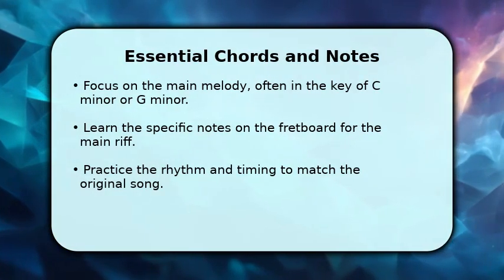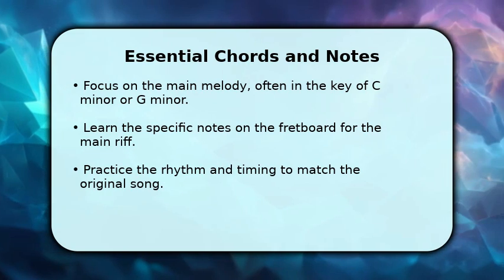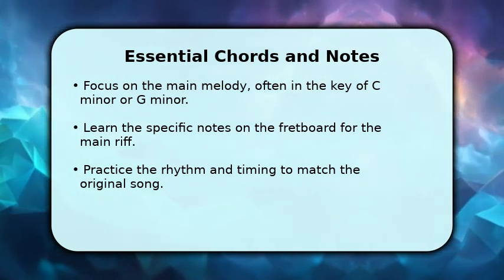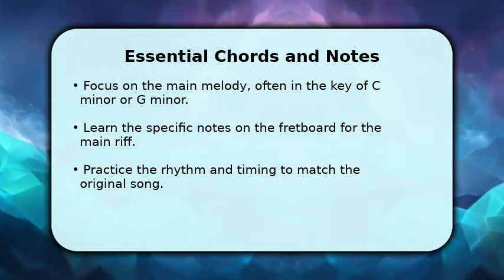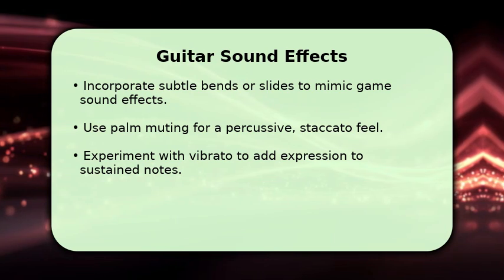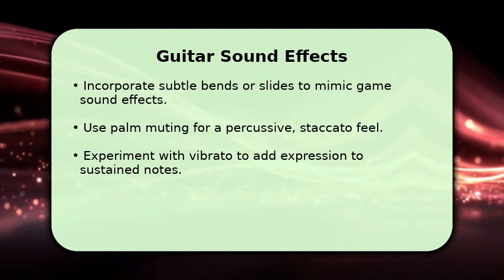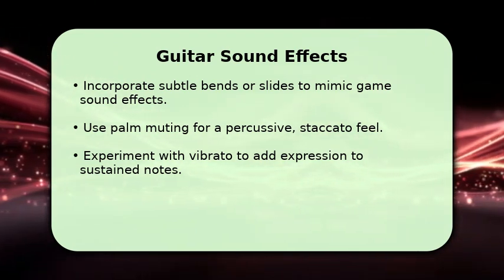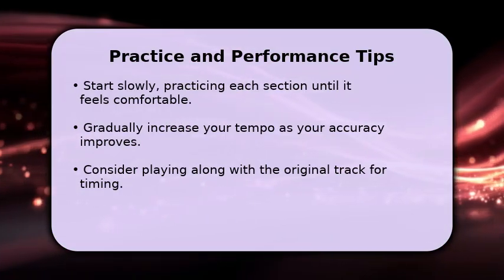How to Play Among Us on Guitar (UPDATED 2025)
▸ :^) Learn how to play the popular song 'Among Us' by The Kicks on guitar. This updated tutorial covers new chords and strumming patterns for 2025. Perfect for beginners and experienced musicians alike.

among us guitar tab, the kicks among us cover, guitar lessons for beginners, how to play among us on guitar, updated among us song, guitar chords for among us, easy songs to play on guitar, among us music sheet, guitar tutorials for kids, play along with among us